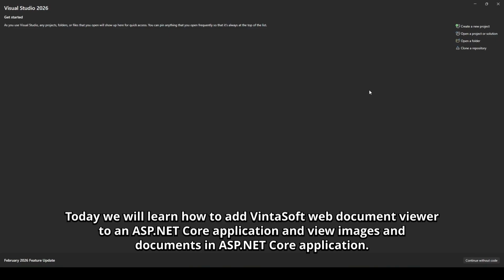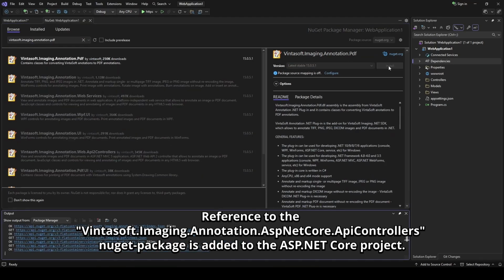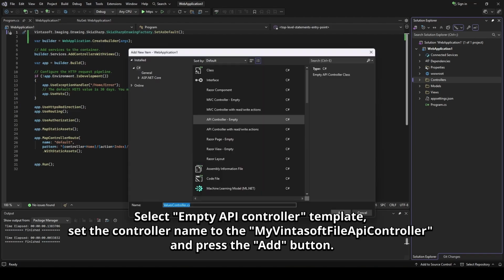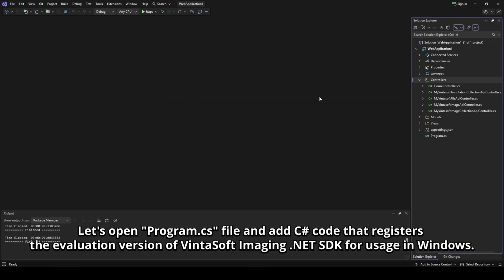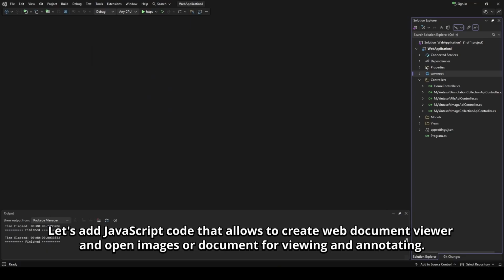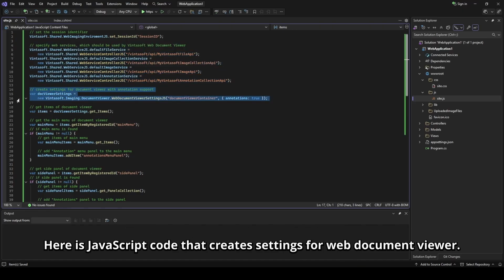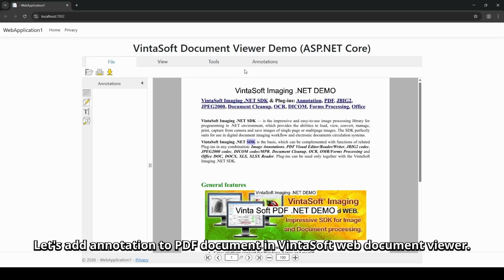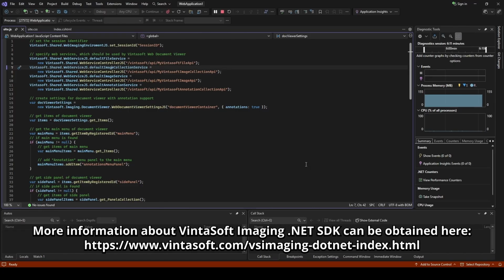Add web document viewer and view PDF in ASP.NET Core application using VintaSoft Imaging .NET SDK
This video tutorial shows how to add web document viewer and view PDF document in ASP.NET Core application using VintaSoft Imaging .NET SDK.
Text version of this tutorial is available in VintaSoft's documentation.